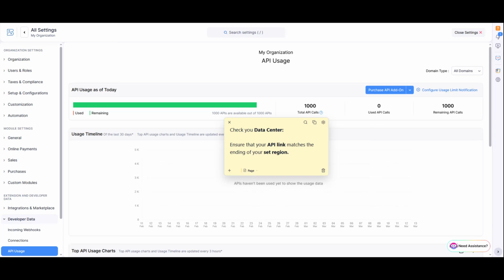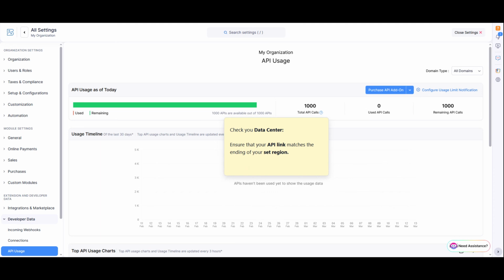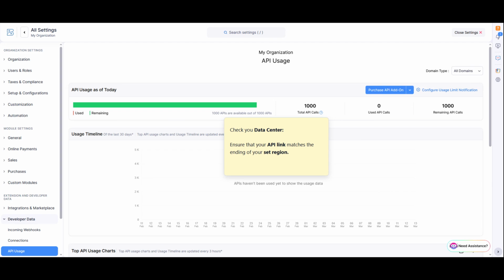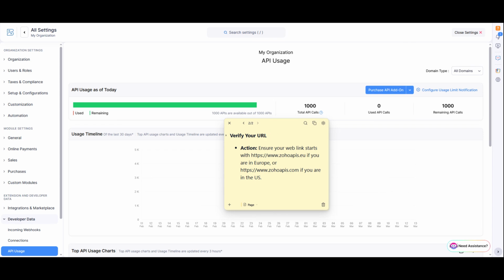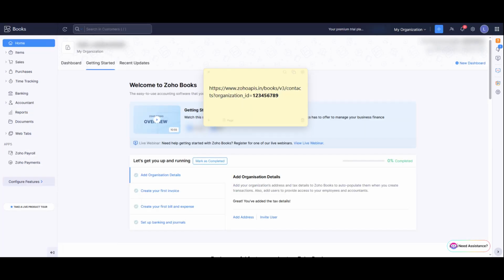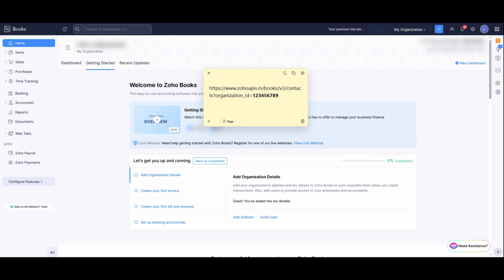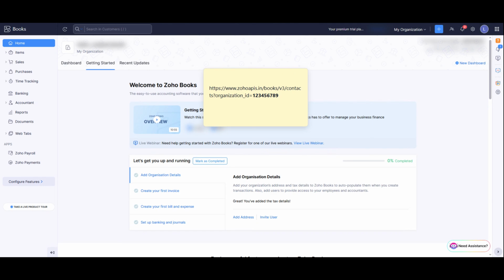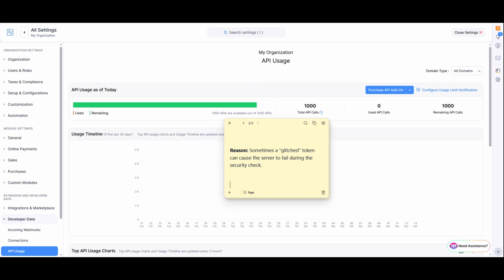Fix Zoho Books Internal Error (2026 Easy Guide)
Learn how to troubleshoot and fix common internal 500 errors in Zoho Books quickly. This guide covers server hiccups, regional URL verification, and API token refreshes to get your accounting back on track.

0:00 Intro
0:55 Wait
01:30 Check Region